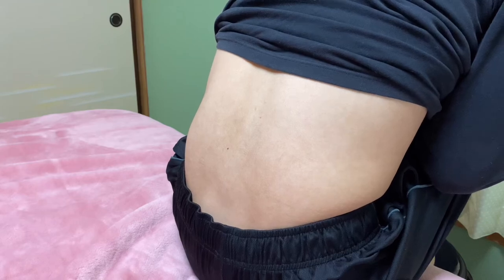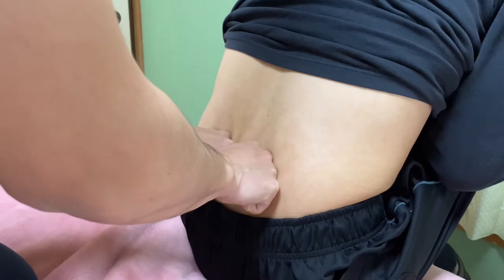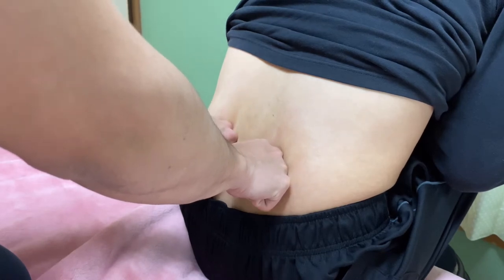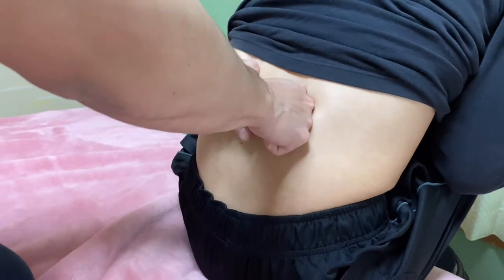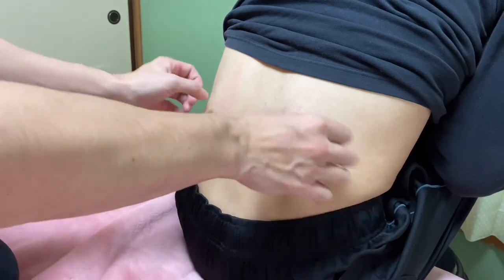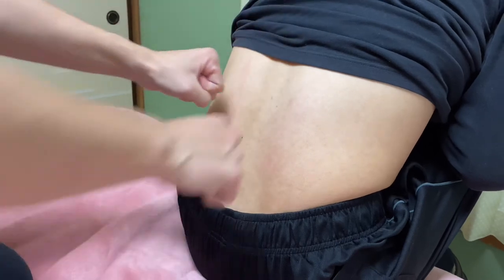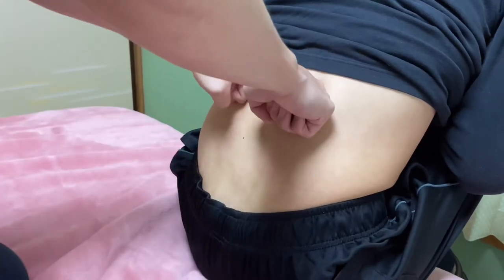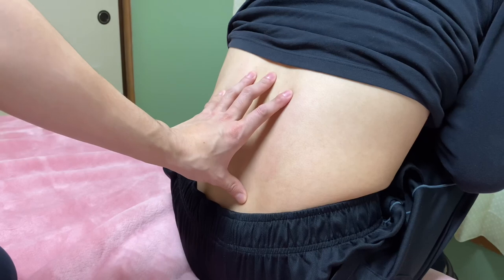Myofascial release for thoracolumbar fascia